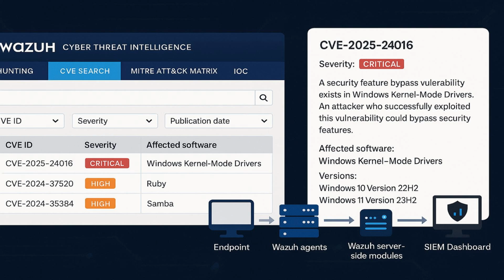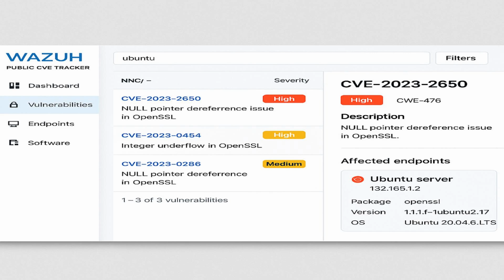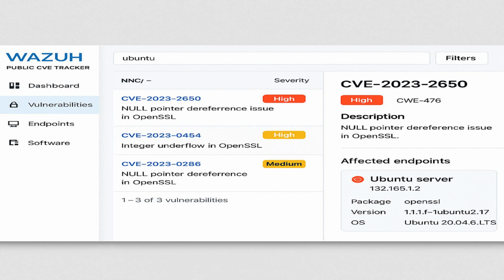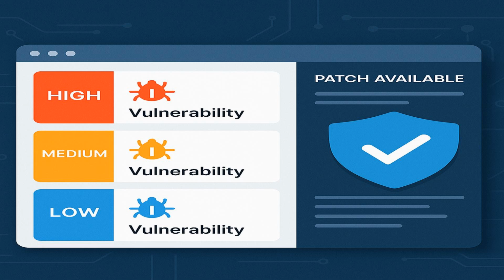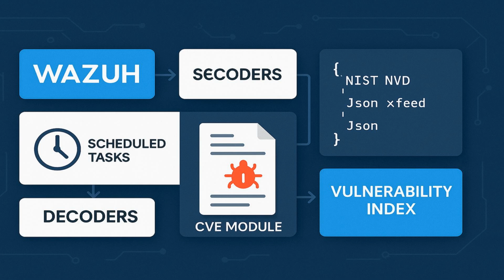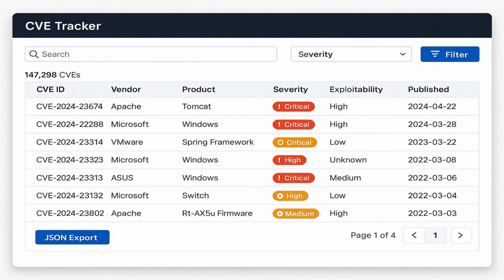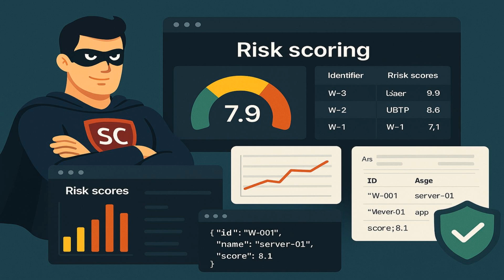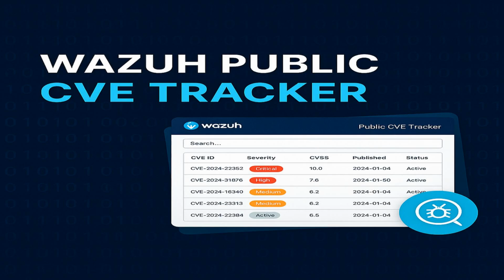Wazuh Public CVE Tracker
Stay ahead of the threat curve with the Wazuh Public CVE Tracker! 🔍 In this video, we explore how this open-source SIEM feature transforms vulnerability management by delivering real-time CVE intelligence directly to your dashboard. No more jumping between tools—Wazuh correlates CVEs with endpoint inventories, maps severity, links patches, and even supports historical trend analysis.

Whether you're red teaming for weak points or blue teaming for risk reduction, this tracker offers a centralized, actionable view of your security landscape. Plus, with CVSS-based alerting and a sleek, filterable UI, it’s built for both technical depth and operational efficiency.

Don’t just collect vulnerabilities—understand and act on them.